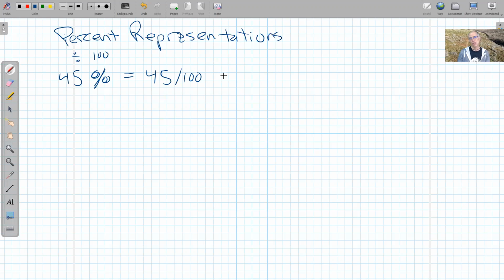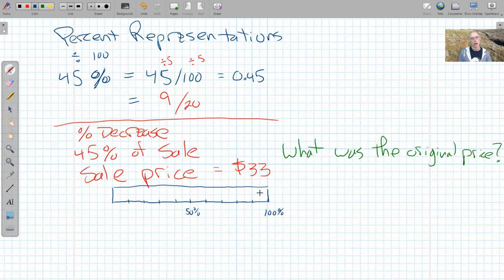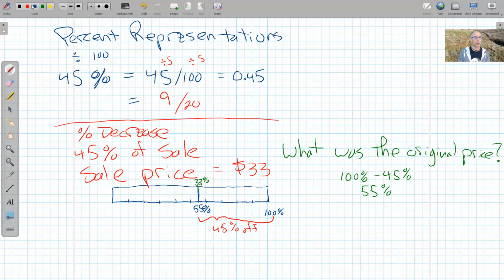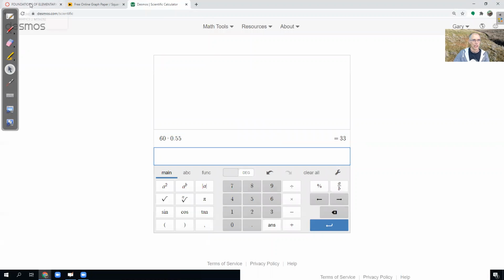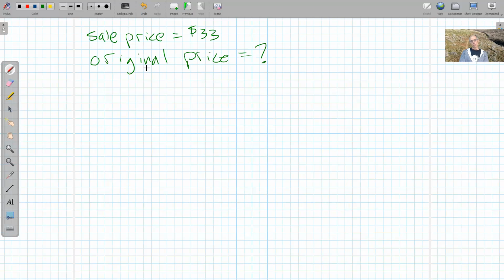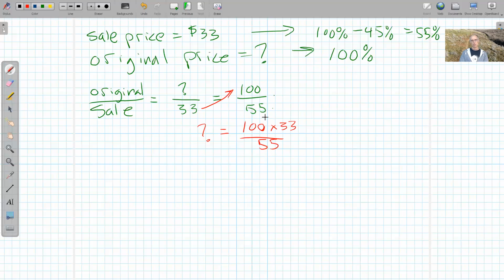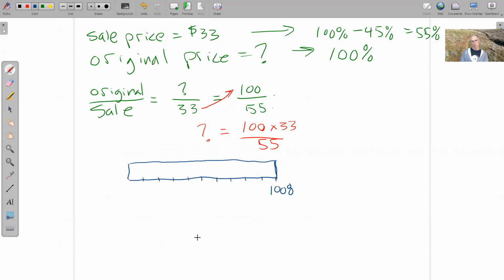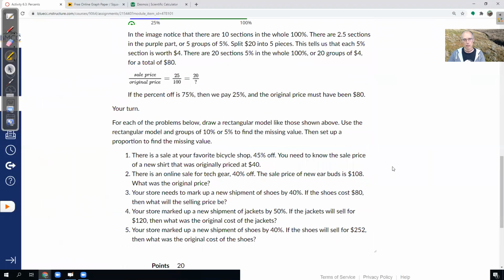MfEST2 Section 6.3 percent review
A review of percents and percent increase through illustrations